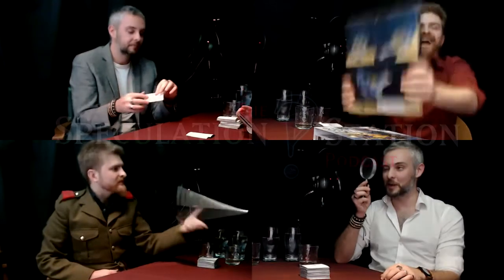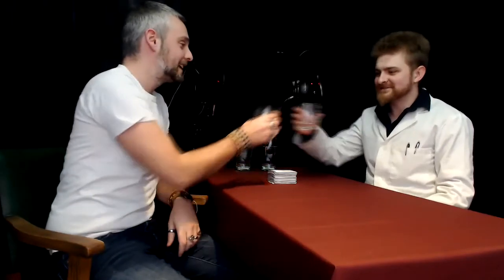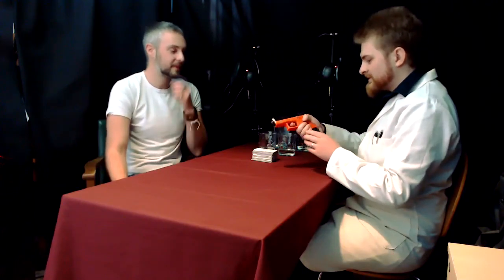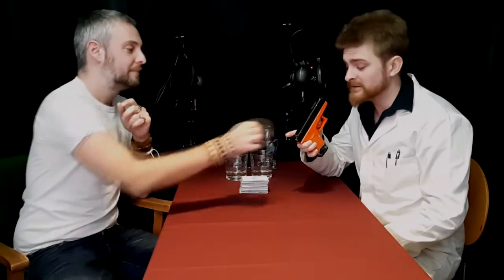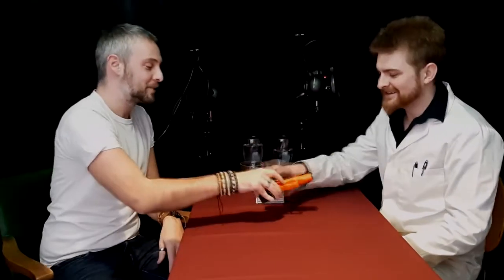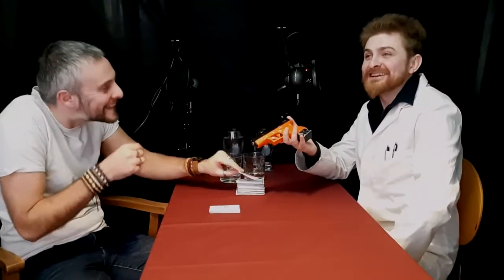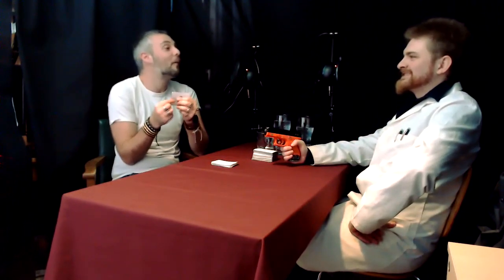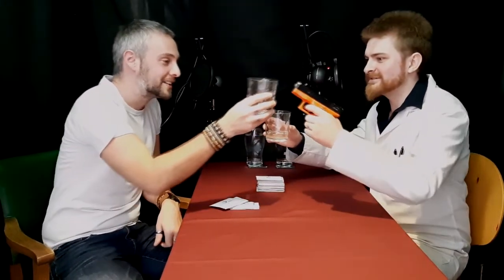The Right To Arm Bears | The Speculation Station Podcast | Episode 2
In the second ever episode of The Speculation Station Podcast, Will tempts Tom with a BB gun to bring out the violent side of the conversation.

They consider making guns fly, weaponry in Star Trek and the brutality of vegetarian badgers in Brian Jacques’ Redwall Universe.

No guns were hurt during the recording of this episode.

Come speculate with us!

In the Speculation Station Podcast, two guys discuss a mystery object brought in by one or the other every week. We speculate with almost no expert knowledge at all and let our conversation take us wherever it pleases. A deck of question cards helps us baffle, fascinate and up the ante.

We ask questions and ponder the answers. We are not experts. We are curious. We make things up as we go along.